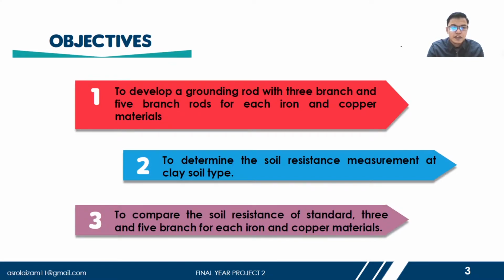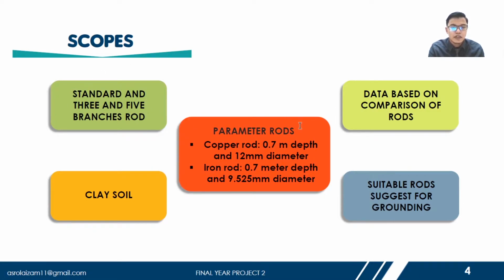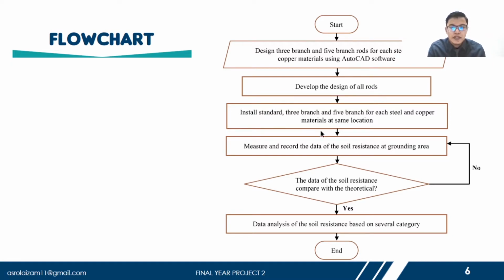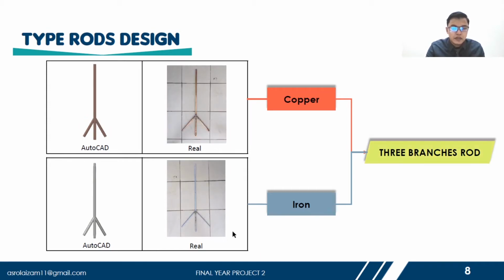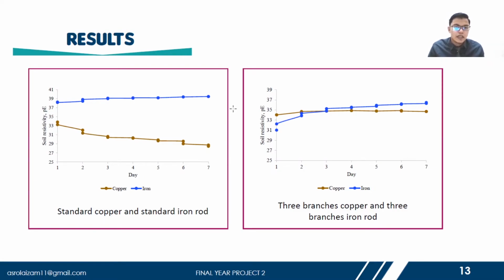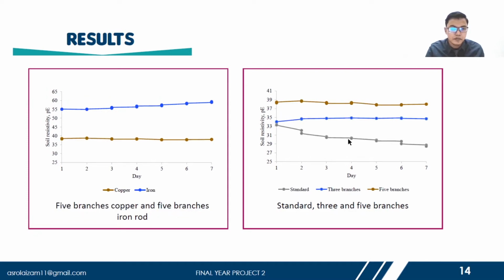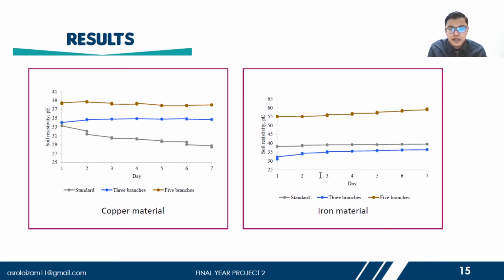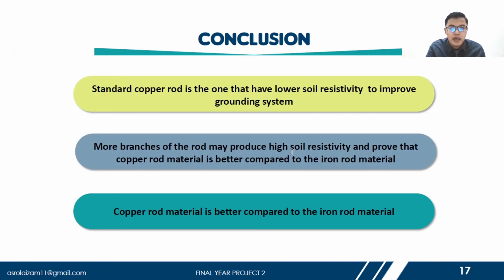FYP Video Presentation asrolaizam